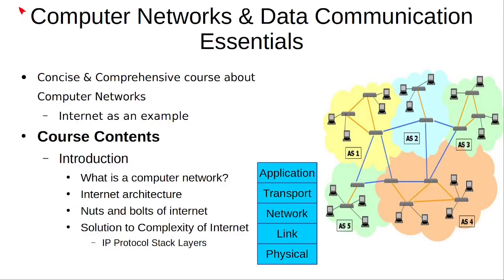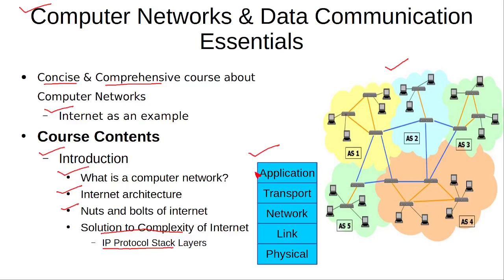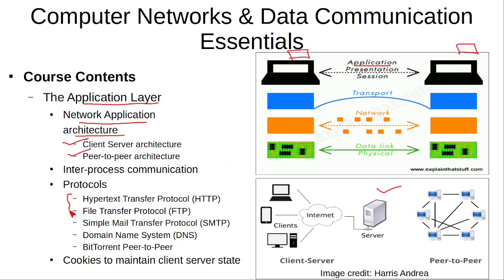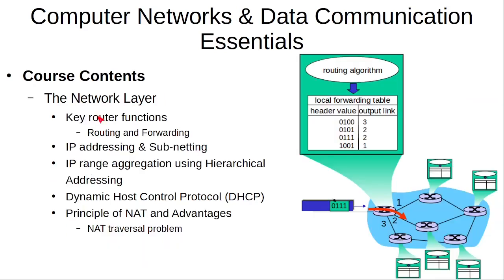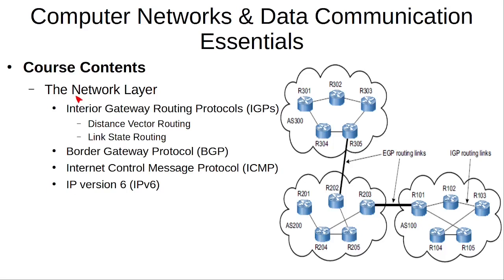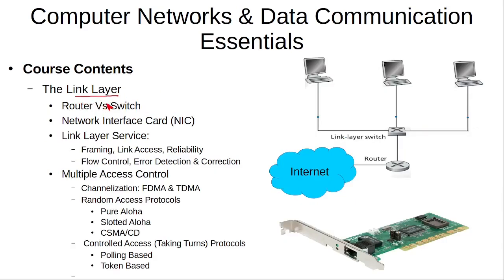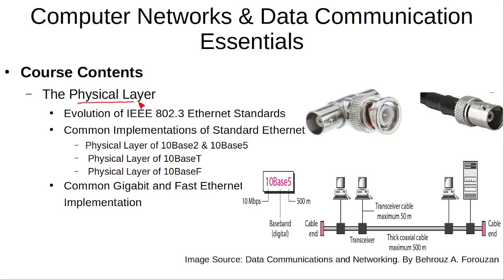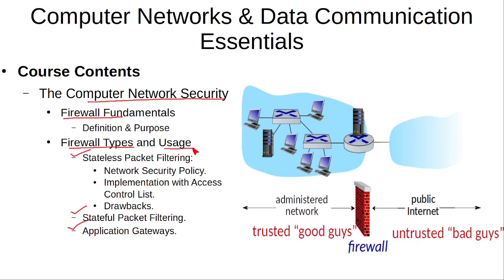Introduction to Computer Networks & Data Communication Essentials Course